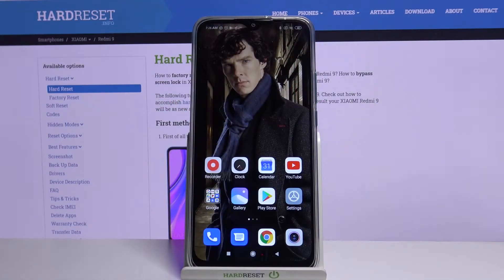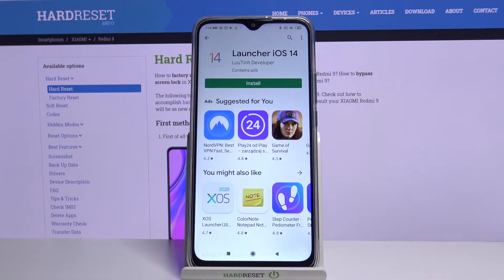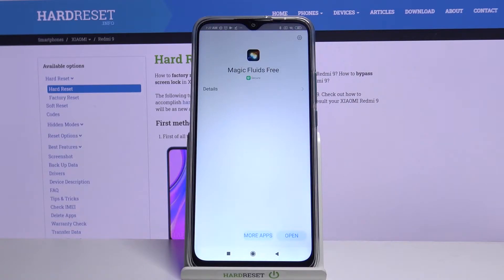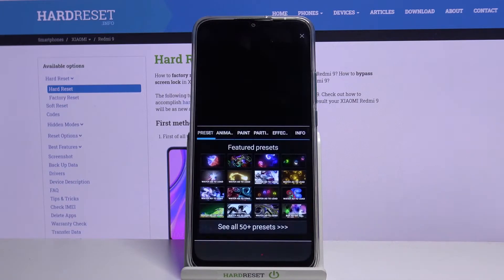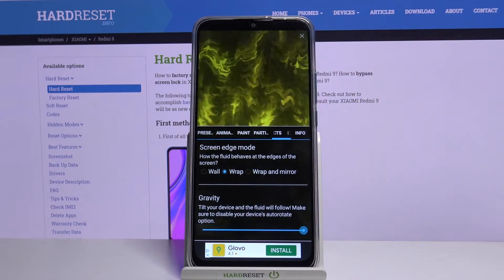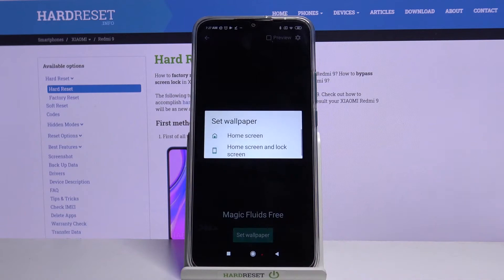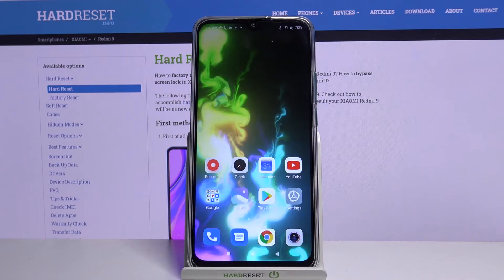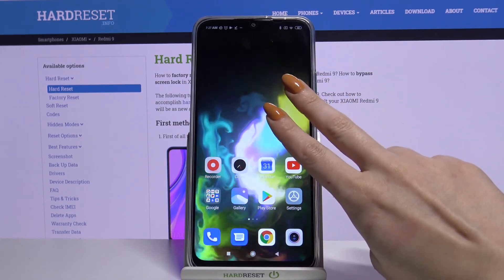Magic Fluids Wallpaper XIAOMI Redmi 9 – Download & Apply Live Wallpaper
Learn more info about XIAOMI Redmi 9:
The following instruction will show you how to smoothly install the Live Magic Fluids Wallpaper on your phone. Get to know how to activate this beautiful effect on your screen. Nothing easier, simply find proper Display Settings in XIAOMI Redmi 9.

How to Download Live Wallpaper Magic Fluids in XIAOMI Redmi 9? How to Find Magic Wallpaper in XIAOMI Redmi 9? How to Set Up Wallpaper in XIAOMI Redmi 9? How to Change Wallpaper in XIAOMI Redmi 9? How to find the Wallpaper Gallery in XIAOMI Redmi 9? How to Refresh Display in XIAOMI Redmi 9? How to Change Lock Screen in XIAOMI Redmi 9?